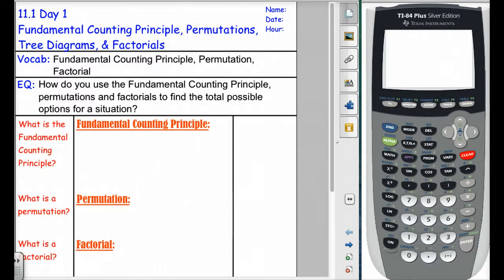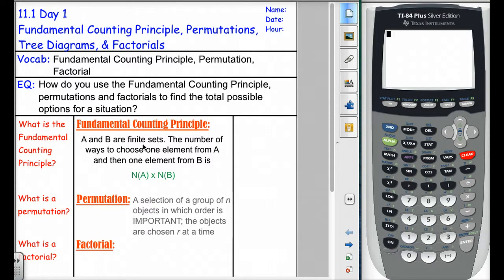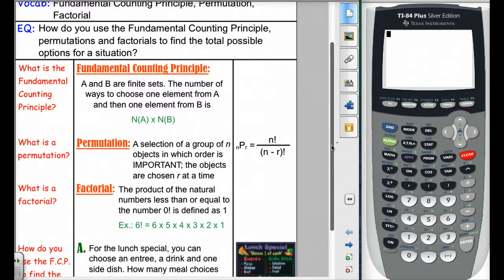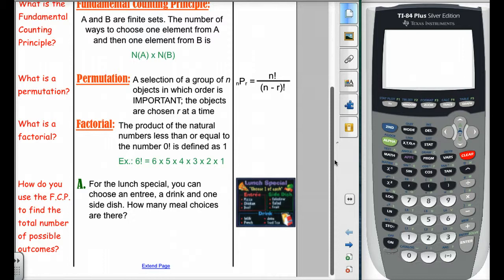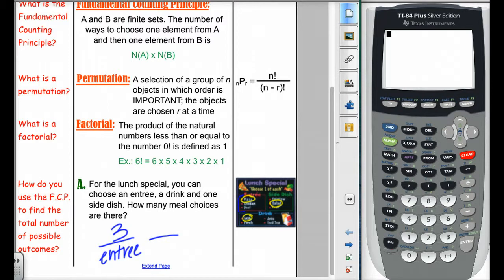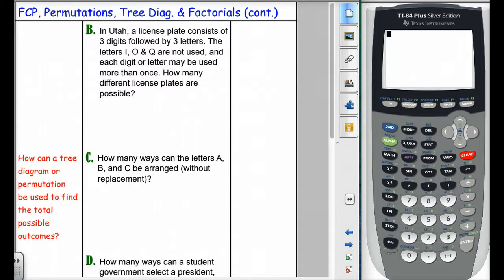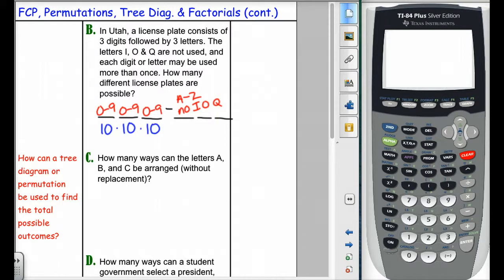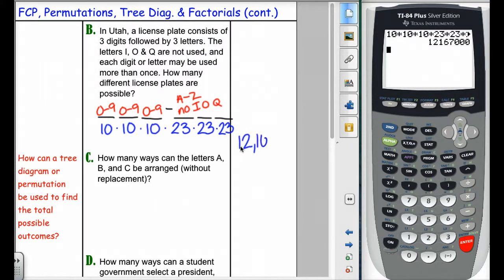11.1 Day 1 Fundamental Counting Principal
11.1 Day 1 Fundamental Counting Principal